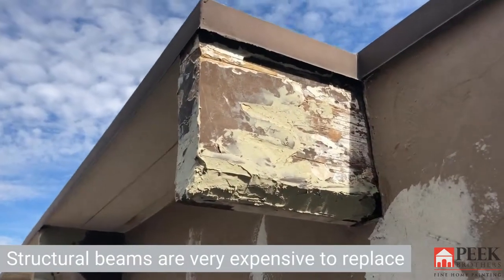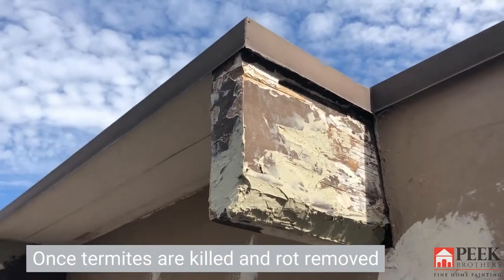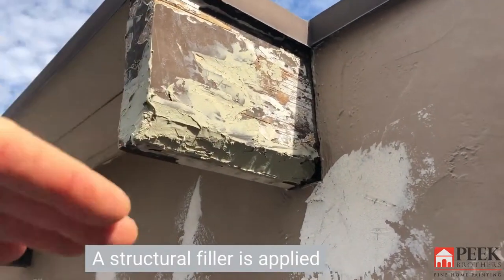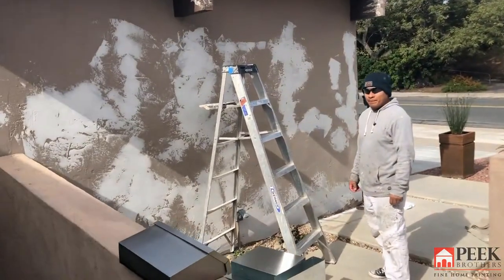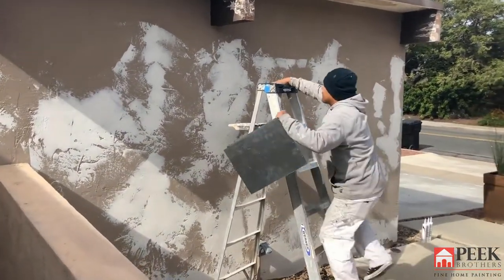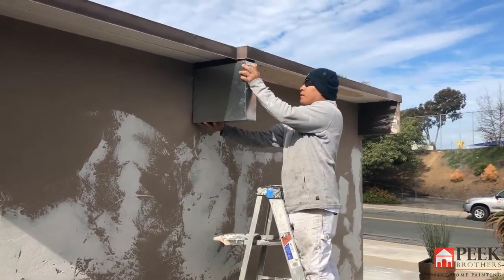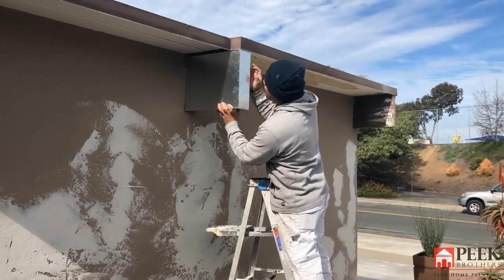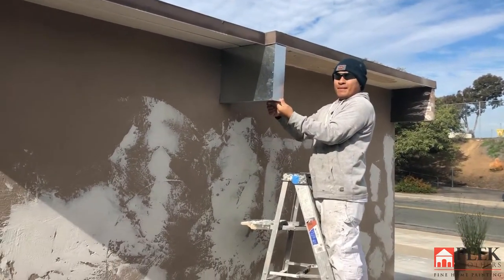Sheet Metal Boxes Over Wood Beams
The Paint Professor, John Peek, of Peek Brothers Painting shows how to repair termite and rot damaged wood beams. The sheet metal not only looks great when painted but will also protect the exposed beam from further sun, water and bug damage!